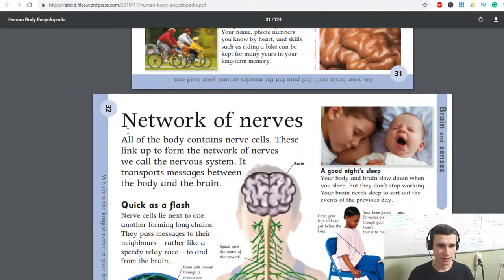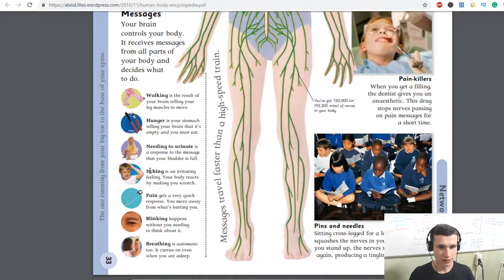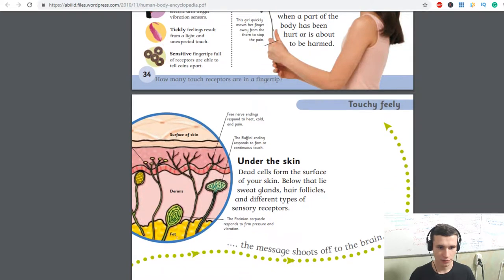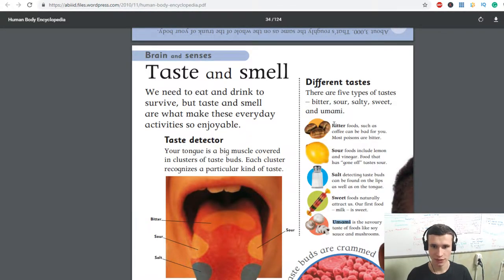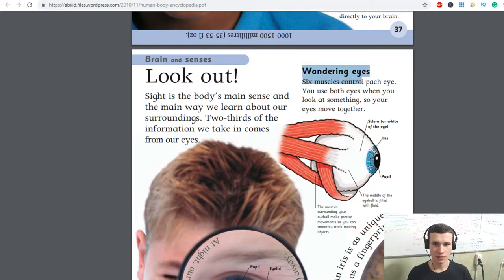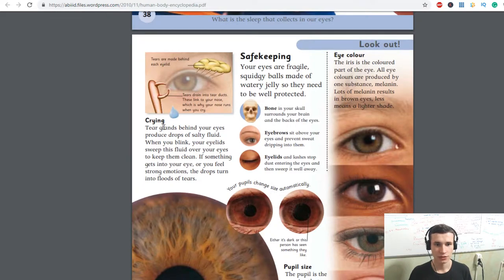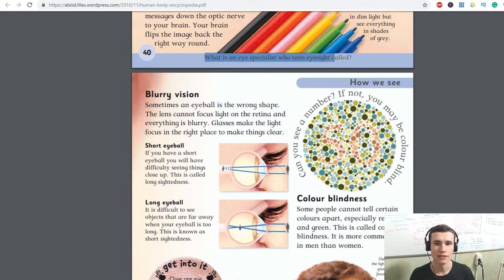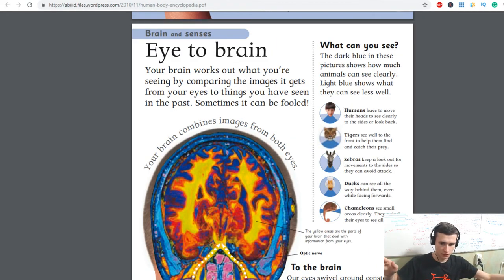Dormitory Russian Student learns English Language via Children's Human Body Encyclopedia | EJEng 69